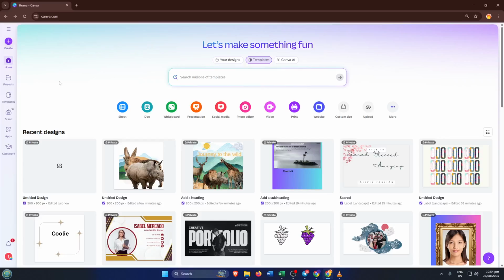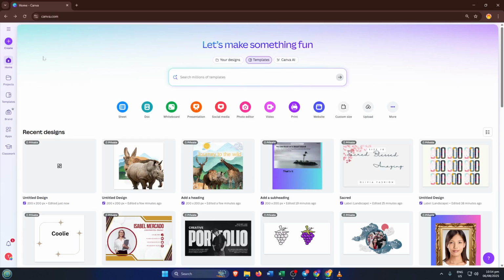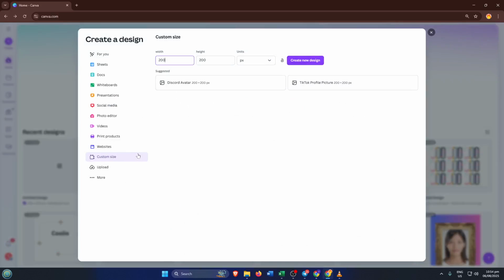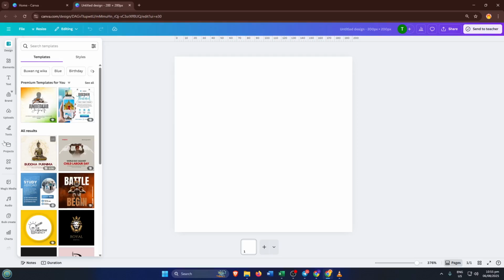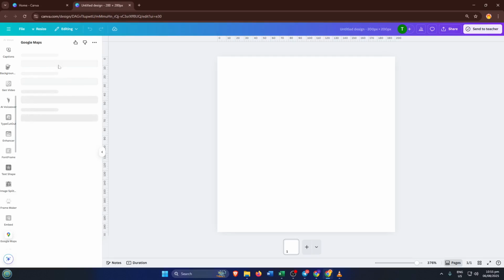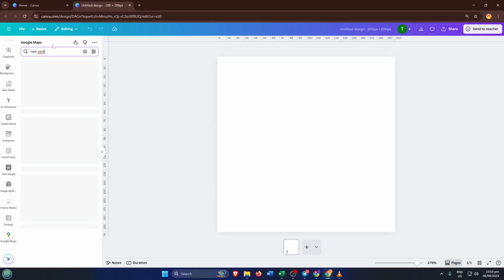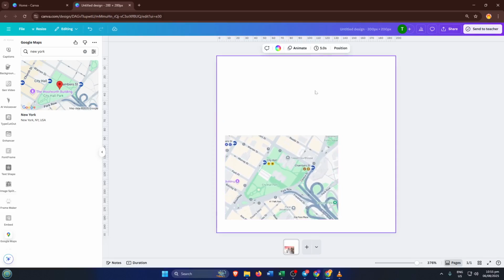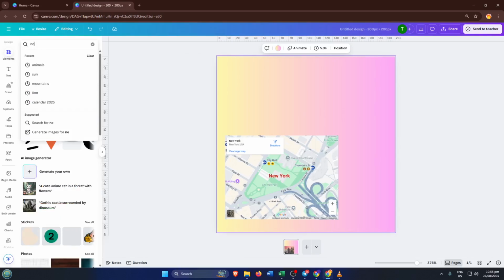How To Make Map Designs In Canva [For Beginners]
Want to make map designs in Canva? In this quick tutorial, you'll learn how to create customized maps using Canva's design tools, graphics, and map elements. Whether you're creating travel maps, location guides, event maps, business maps, invitations, or other projects, this guide covers the basic tools you need to create a clear and visually appealing map design.

In this video, you'll learn how to:

✅ Create a new map design in Canva
✅ Find map templates and elements
✅ Add maps and location graphics
✅ Customize colors and map styles
✅ Add location pins and markers
✅ Add text and labels to your map
✅ Highlight specific locations
✅ Add routes and other design elements
✅ Organize and align your map design
✅ Download and share your finished map

To make map designs in Canva, start by choosing a suitable map template or creating a new design from scratch. Add a map, location pins, labels, routes, and other graphics to highlight the areas you want to show. Customize the colors, fonts, and layout to match your project, then preview the design to make sure the locations and information are clear before downloading or sharing your finished map.